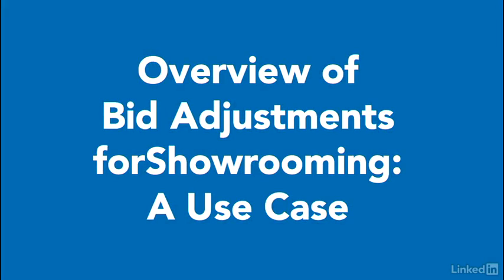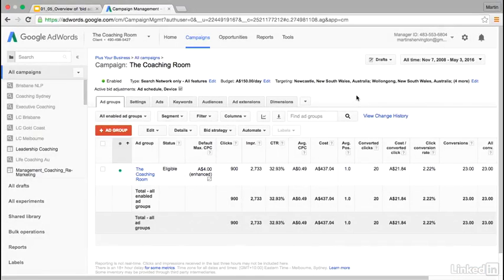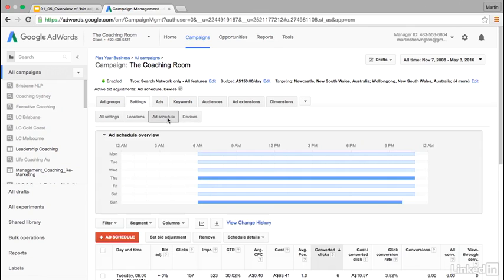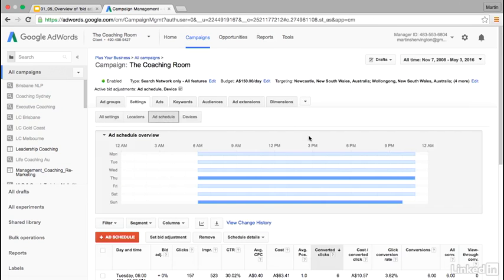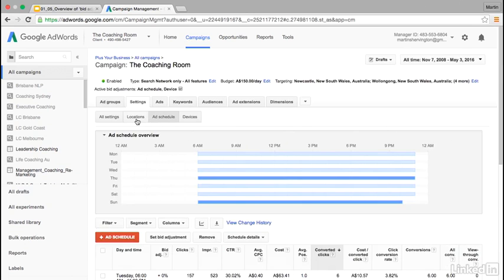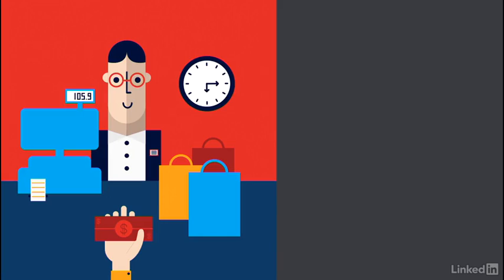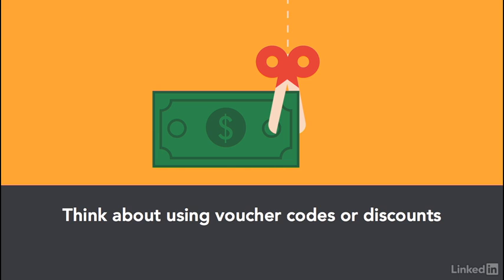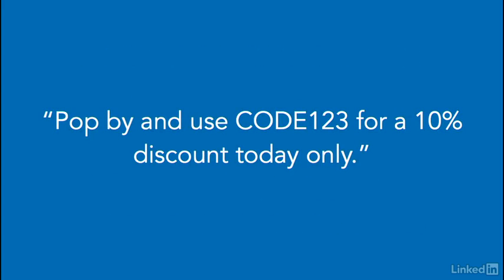How to Make Money with Google AdWords 2016 Free Online Complete Course Part 7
Take your AdWords campaigns beyond the basics.
Go deeper into AdWords settings and get more value
FOR YOUR ad spend.
How to Make Money with Google AdWords 2016 Free Online Complete Course provides loads of new hints and tips on  2016 that how to run your account and maximize conversions—
whether you're running ads directly on Google, CONNECTING TO a local audience, or remarketing to people who've already visited your site.
Learn how to use advanced settings to find better keywords, optimize campaigns, identify trending topics, test landing pages, create dynamic ads, and much more. Along the way, author Martin Shervington recaps terms such as impressions, CTR, Quality Score, and CPA, so you can refresh your knowledge and your vocabulary while you learn new techniques.
Topics include:
Using advanced settings in the Keyword Planner
Setting up conversions and campaign optimization
Using Google Trends
Setting up A/B testing on landing pages
Setting up target CPA bidding
Using AdWords dynamic ads
Adding sitelinks
Tracking and editing ads
Checking out opportunities
Reporting on ads
Scripting in AdWords
CPC
CTC
PPC